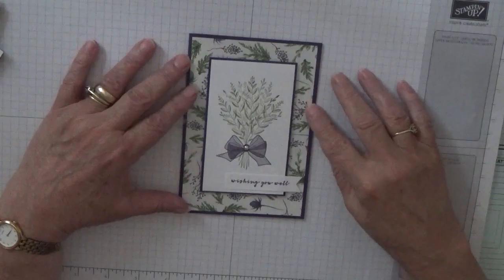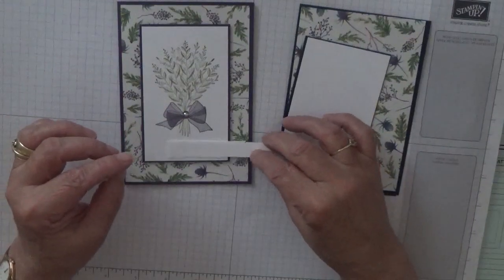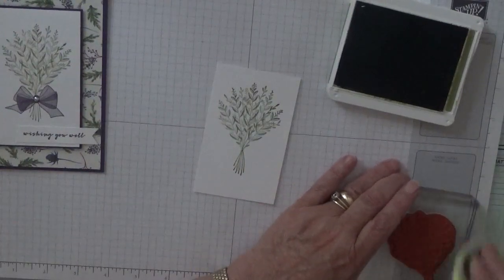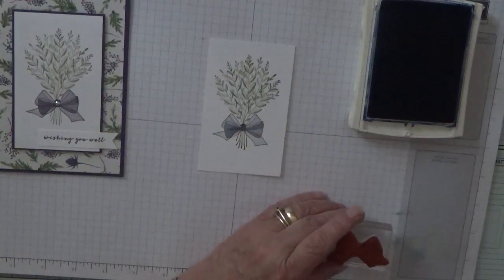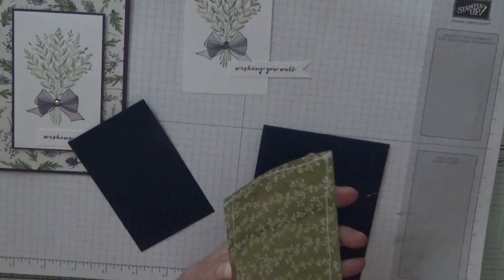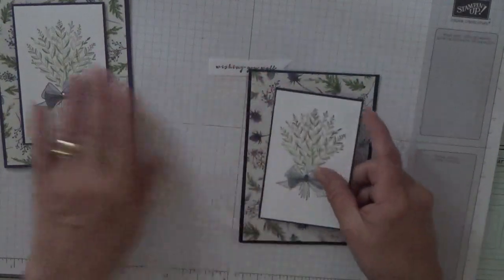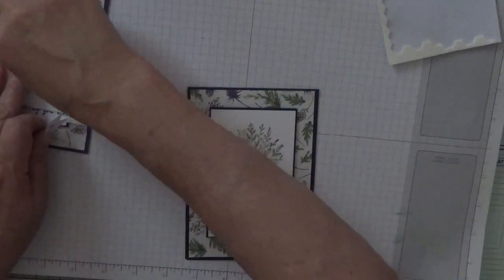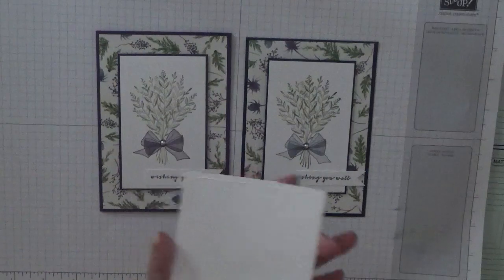155. Stampin Up Wishing you Well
This card was put together using the stamp set Wishing you Well from Stampin Up.